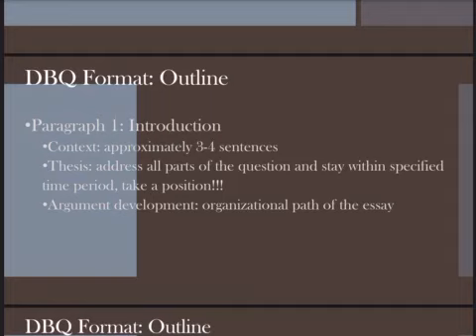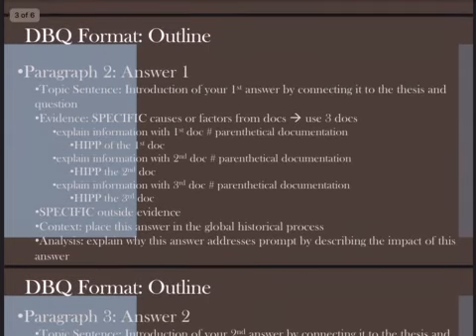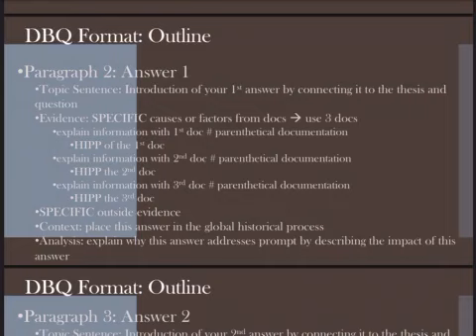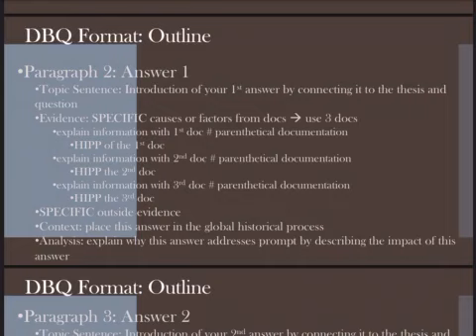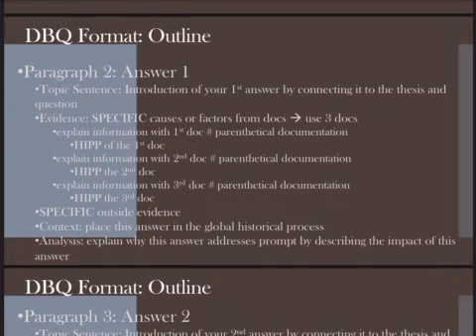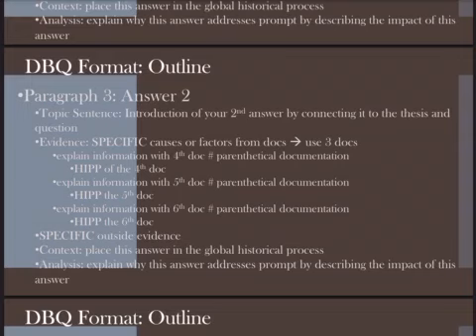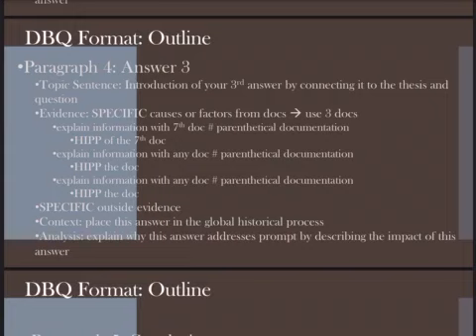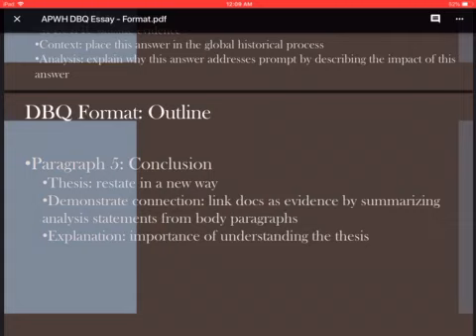AP World History: DBQ Essay, Format Outline